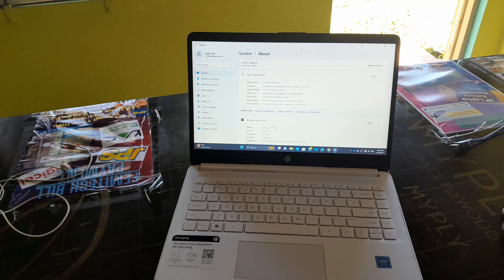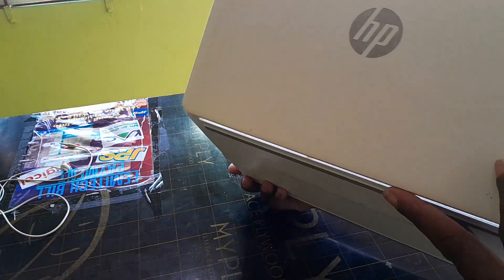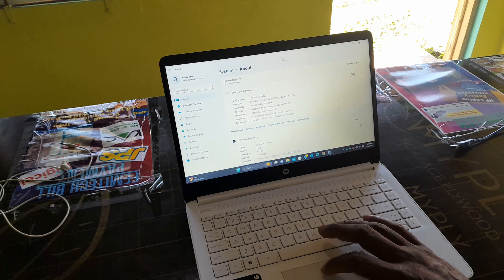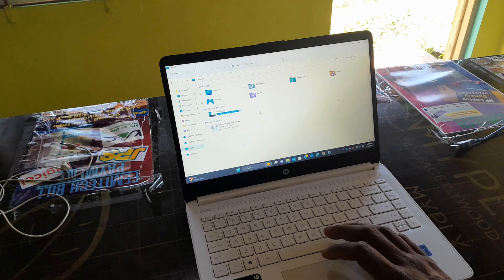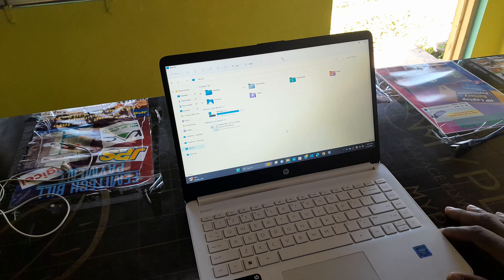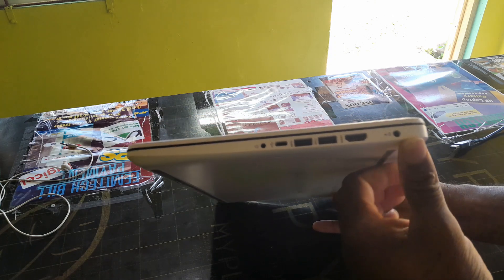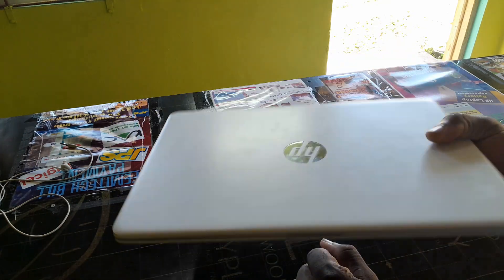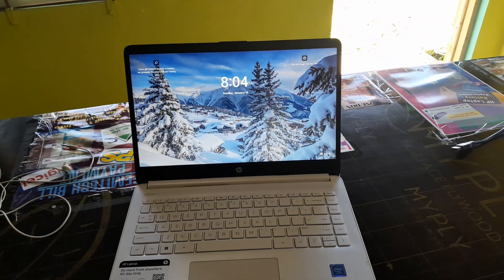HP 14-dp0052dx LAPTOP REVIEW